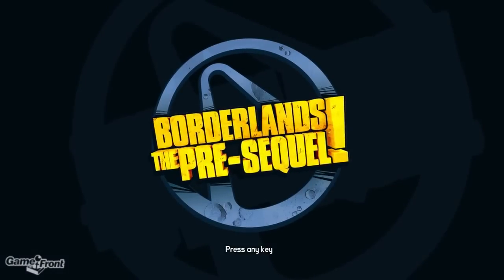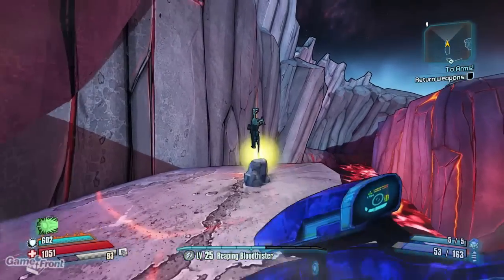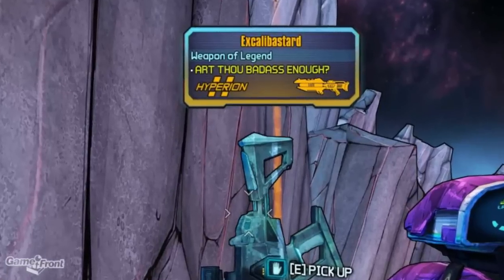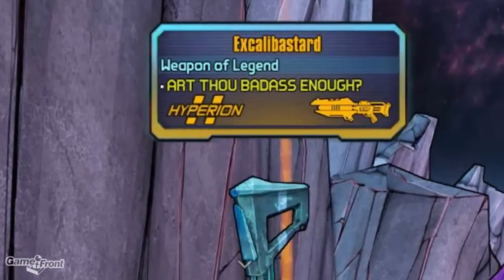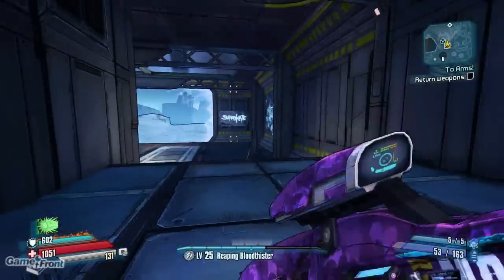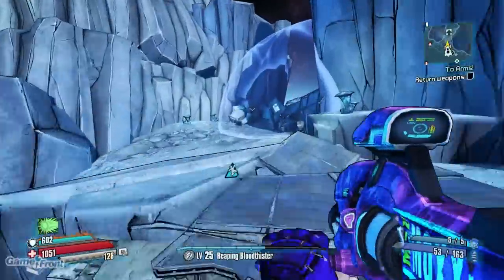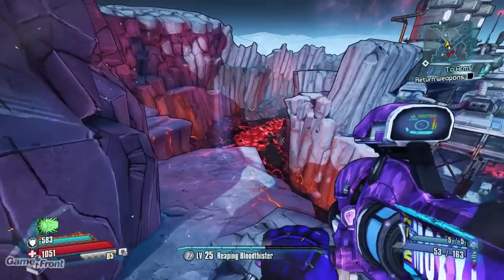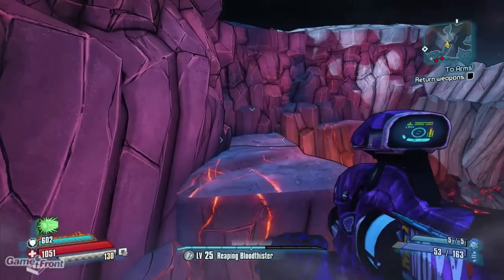Borderlands the Presequel - Secret Legendary Weapon - How to Find Excalibastard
To find Excalibastard, you'll need to head first to Triton Flats. From the fast travel point, head northeast to reach Stanton's Liver. Follow the standard path until you reach a bridge. Turn left, hop across the platforms on the rocky moutainside, and eventually you'll reach Excalibastard. We'll be back with another video once we're able to obtain the legendary weapon.

GameFront is your #1 destination for all things video games, including walkthroughs, easter eggs, codes, and gaming related hilarity. Check out our main site for all our editorials, news and reviews

Want to watch us live? You can!

Monday: MOBA Mondays
Tuesday: HorrorScope
Wednesday: The GameFront Gauntlet
Thursday: The GameFront Grab Bag
Friday: Retro Fridays

Follow GameFront and our team on Twitter -